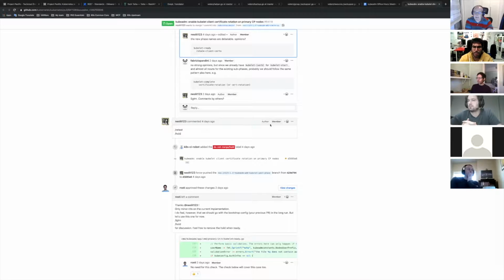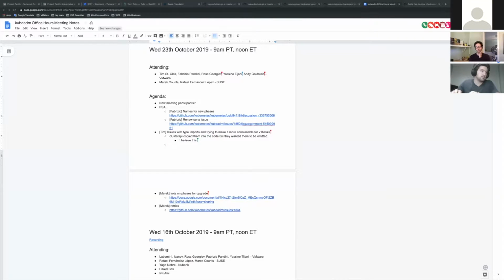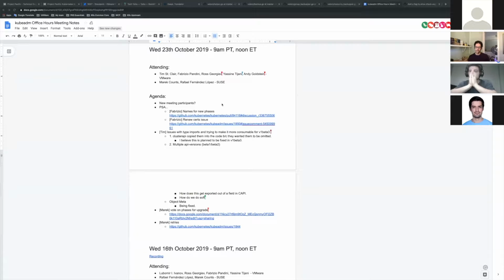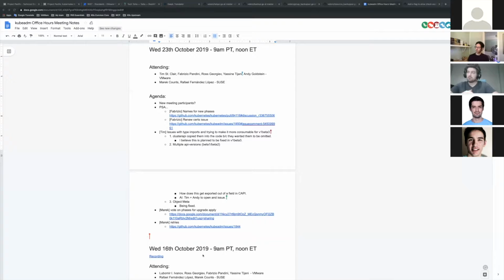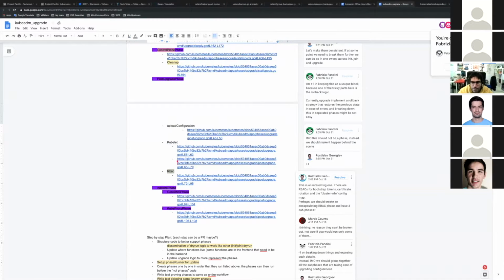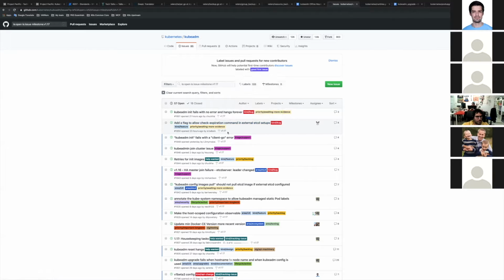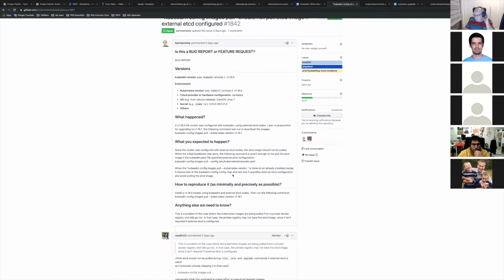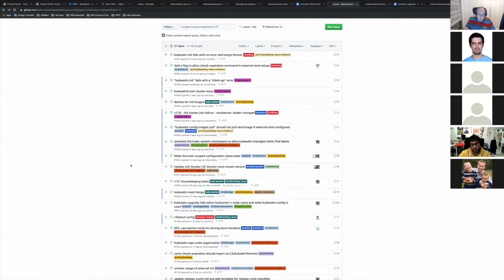kubeadm office hours 2019-10-23